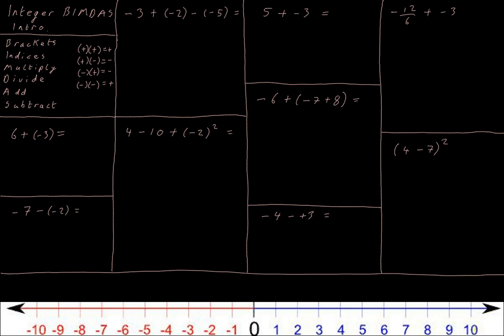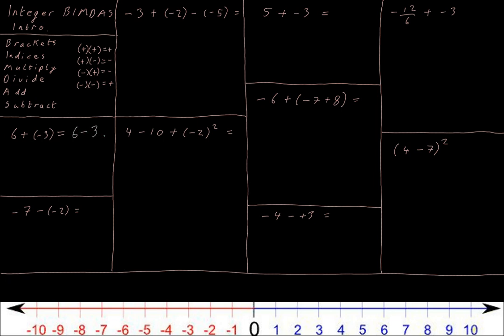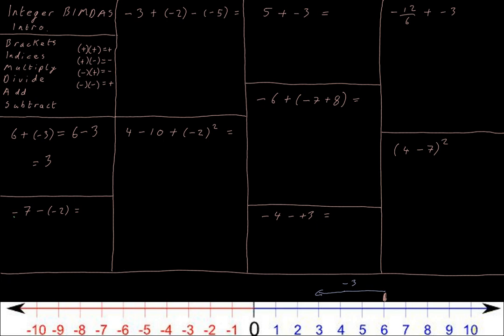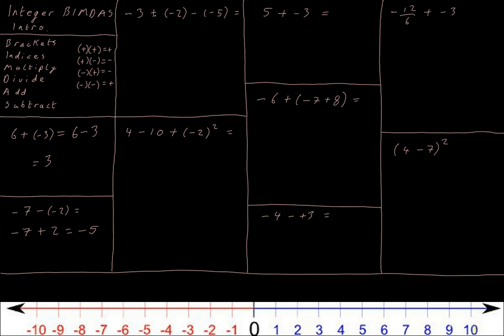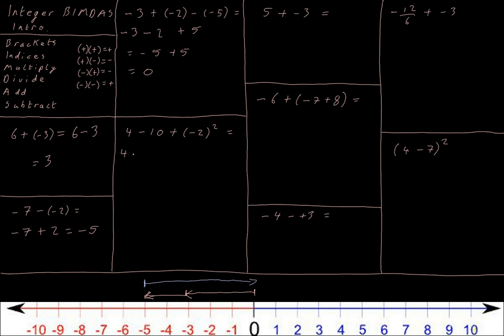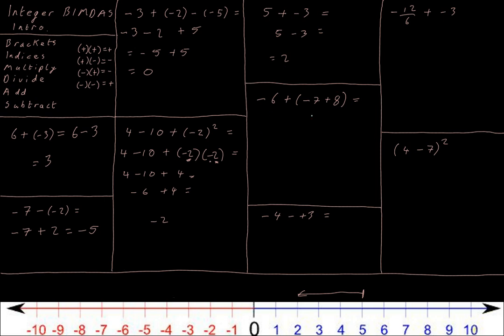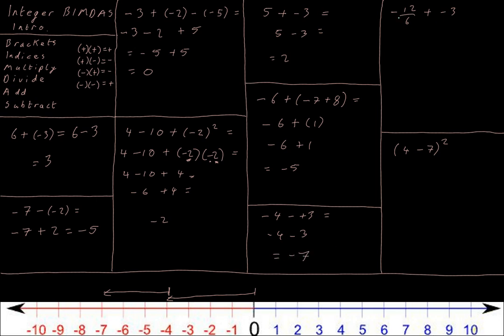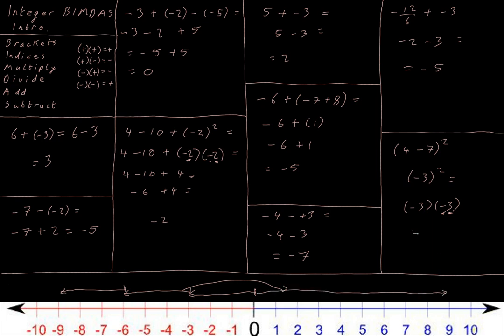Integers BIMDAS Intro